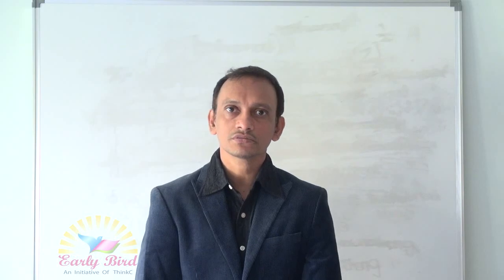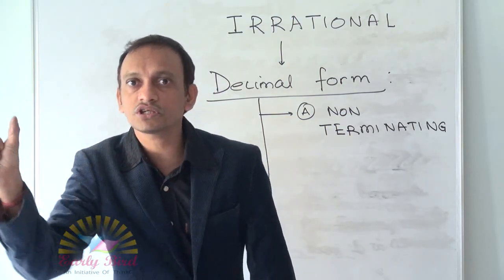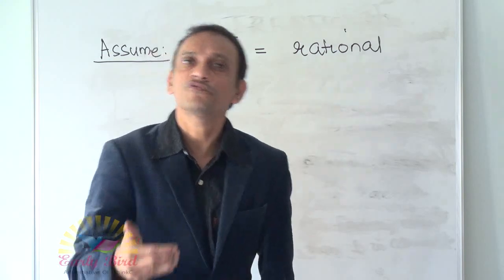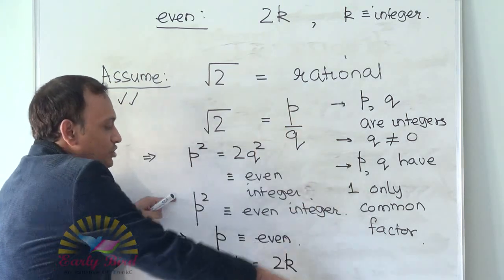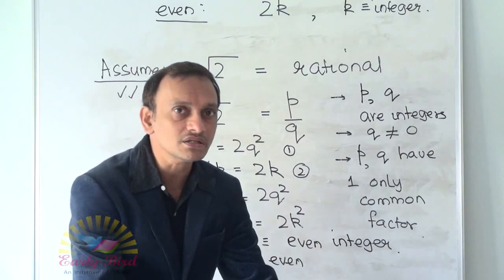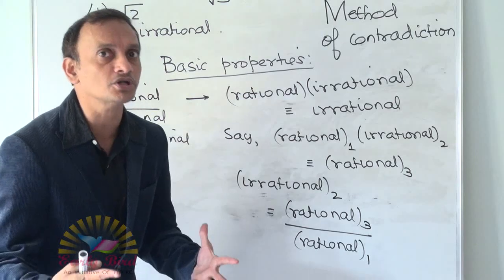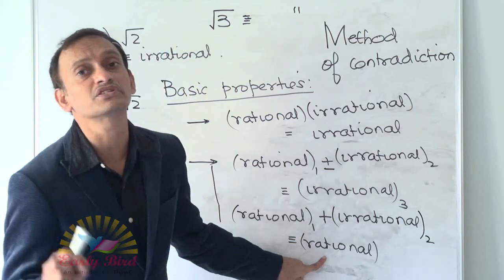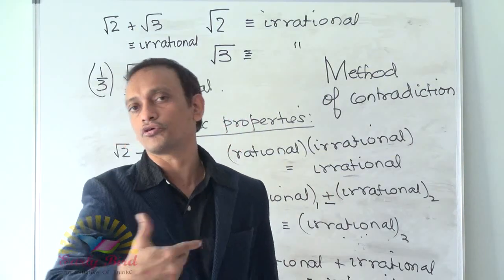Number system part 2: IRRATIONAL NUMBERS AND BASIC PROPERTIES